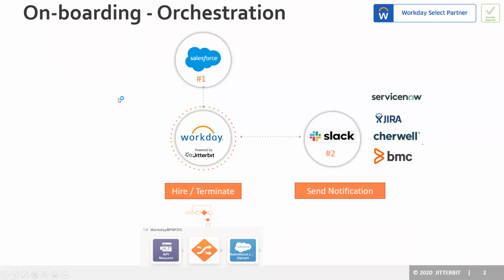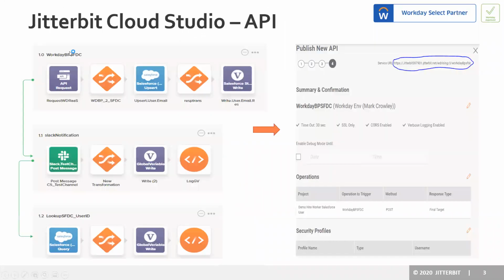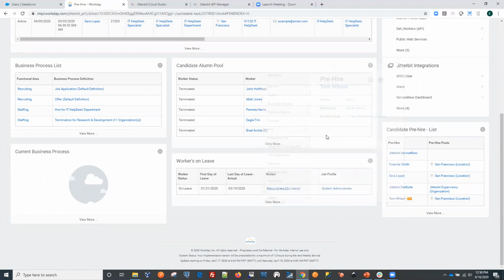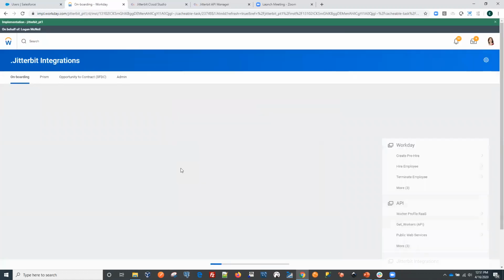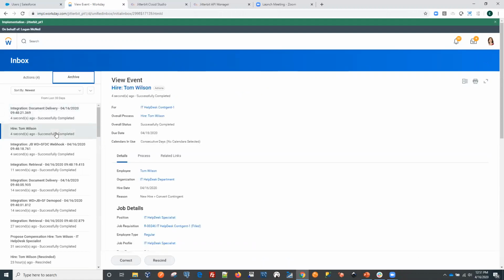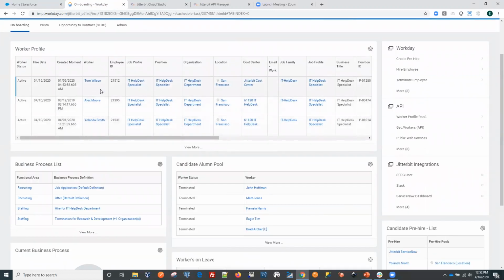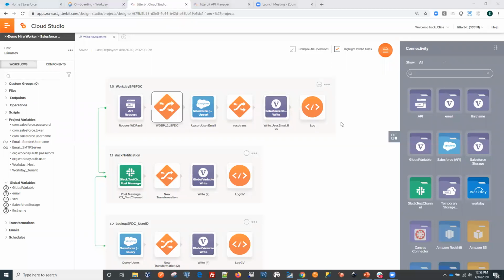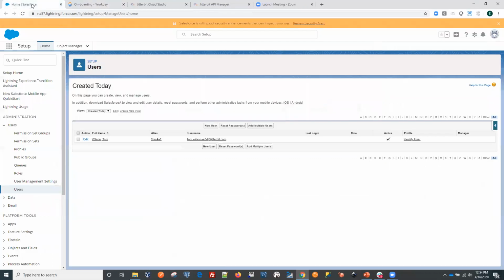Workday to Salesforce to Slack Automation